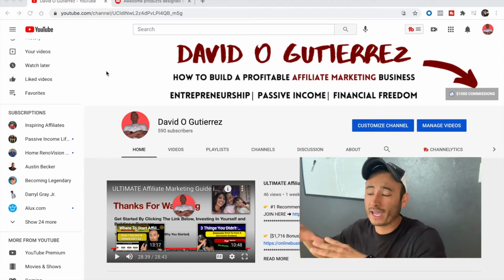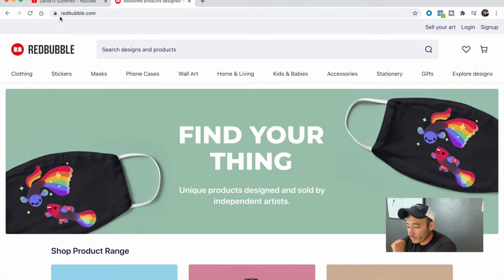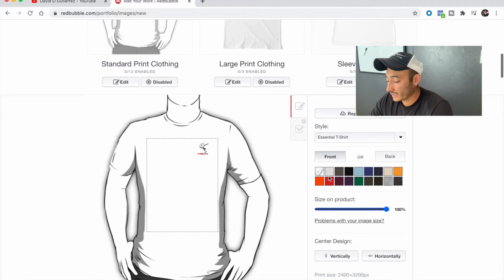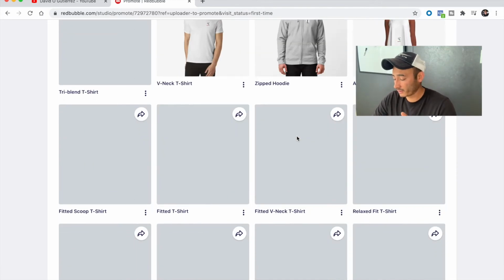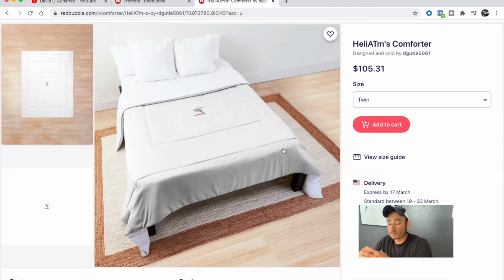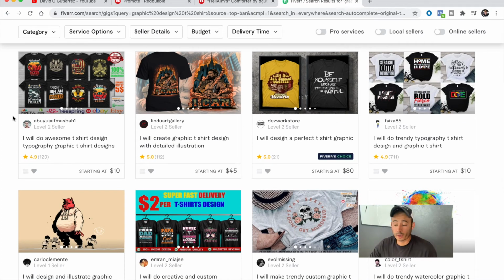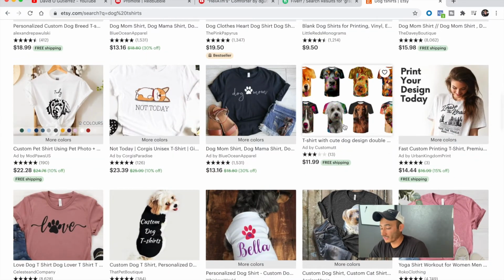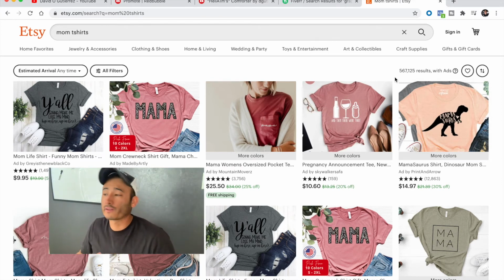Step by Step | How to Make Money with RedBubble for Beginners | (Easy Tutorial) Create Extra Incomes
If you set your process up the right, correct way, you can begin making money on autopilot. I show and explain another way on how to make money online with Red bubble. This site is a print on demand so you do not pay anything until someone buys a product from you. I show and explain how to use FREE social media platforms and what I like to say, " Make Money While Sleeping." Instagram is a GREAT place to promote and doing it is not difficult. If you want to take that first step and join the 15 Day Challenger and become an affiliate to make an extra income online, join here in the link above, and soon you will begin to teach others on what you have learned.